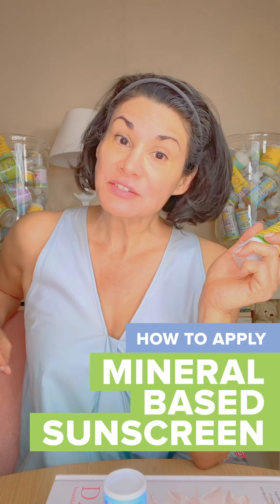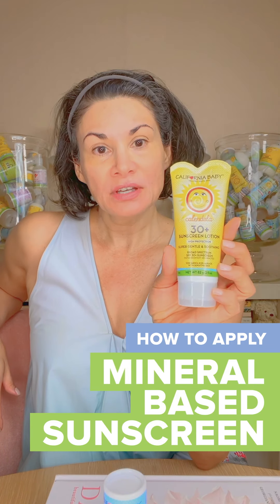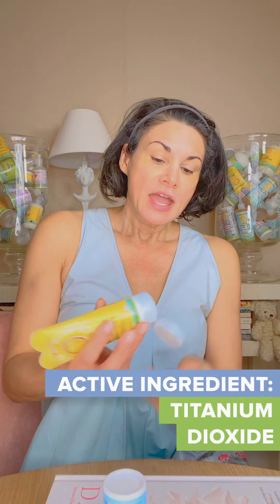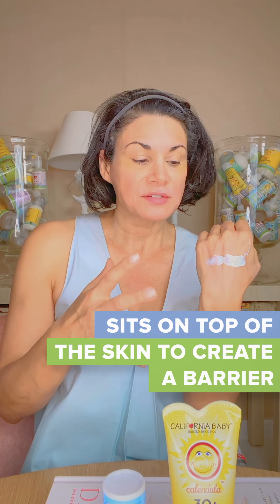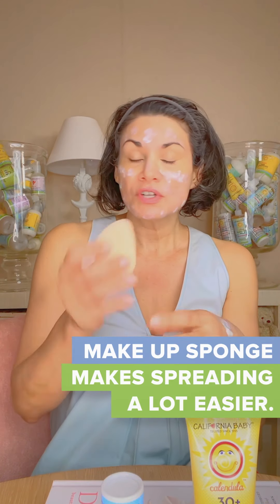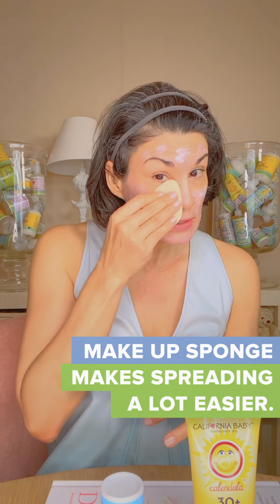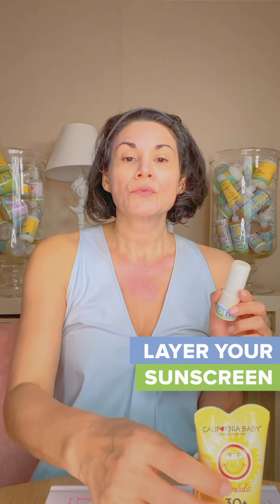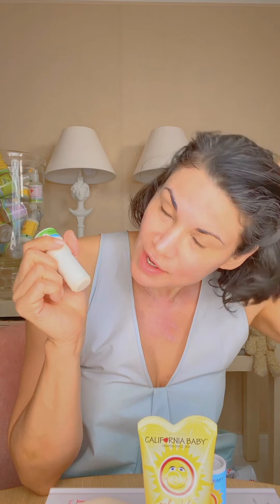Tips to Apply Mineral-Based Sunscreen